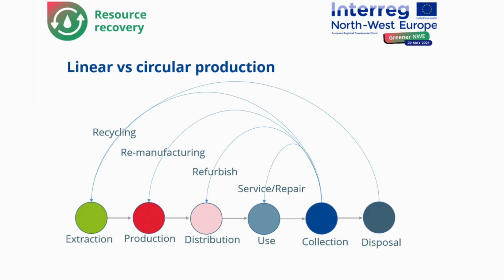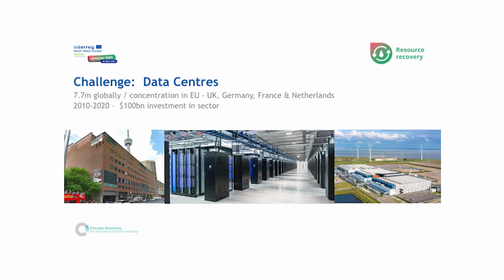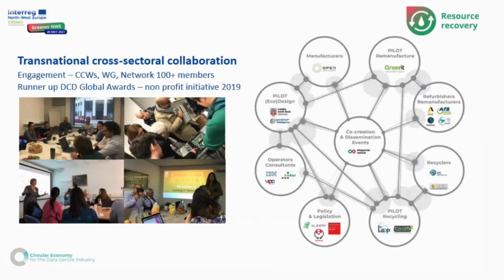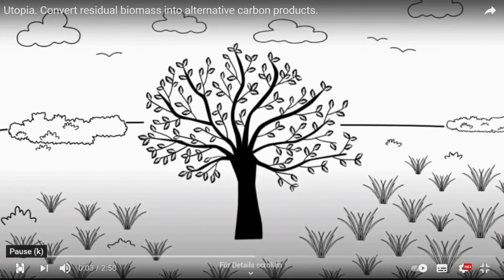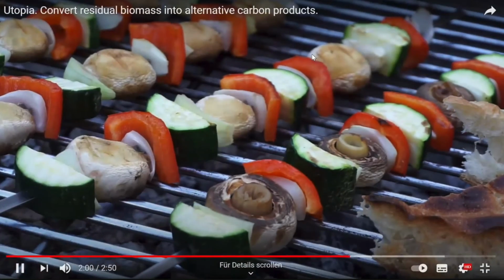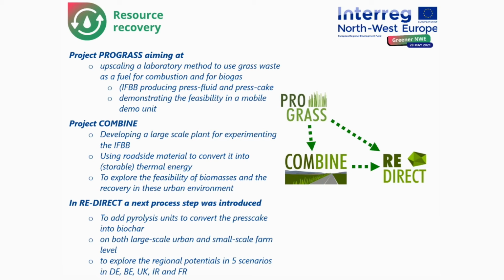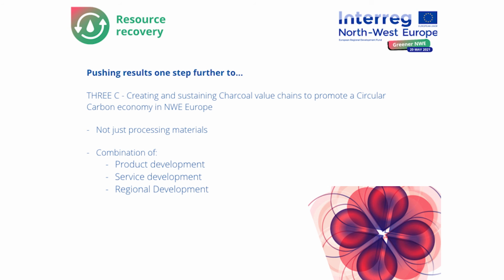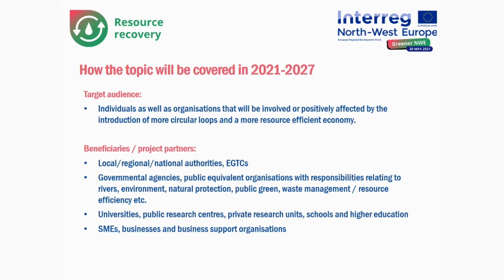Interreg NWE networking event #1 - A Greener North-West Europe: Resource recovery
Follow the presentations from the "Resource recovery" session